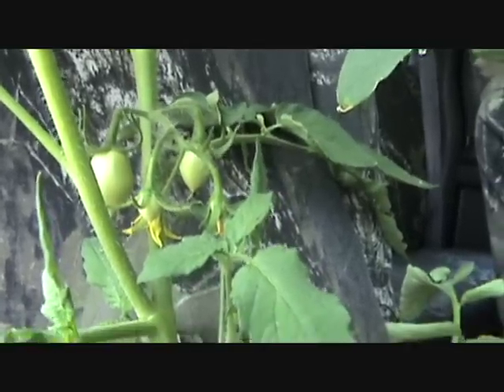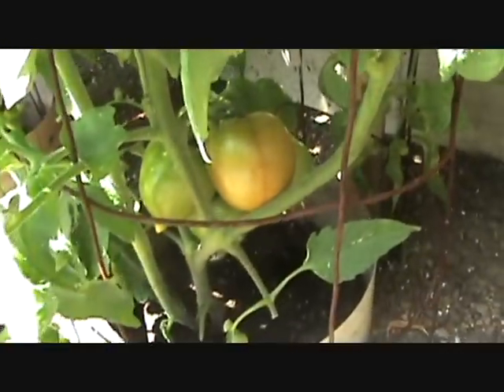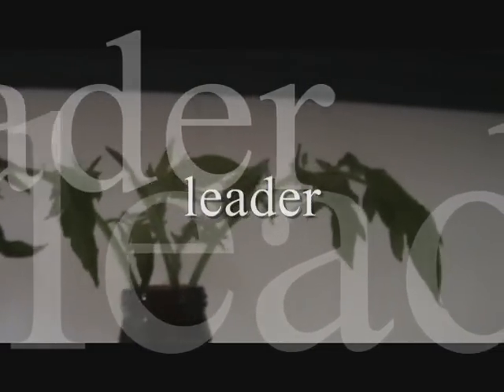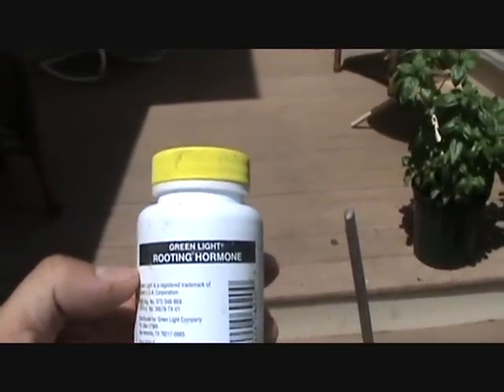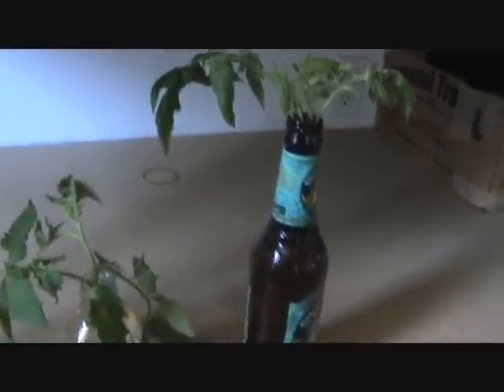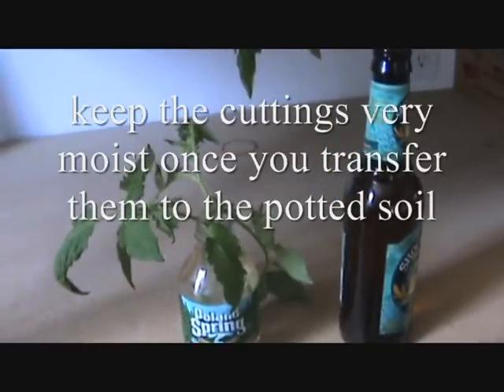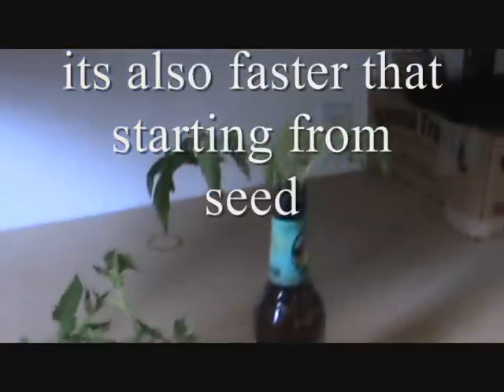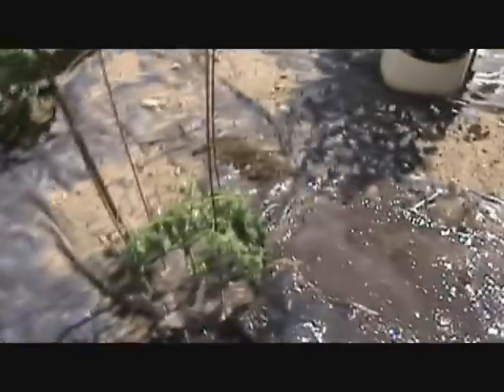HOW TO CLONE A TOMATO PLANT - CLONING TOMATO PLANTS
This is how I cloned my Big mama tomato plants , a great way to reproduce your plants faster than seeding .